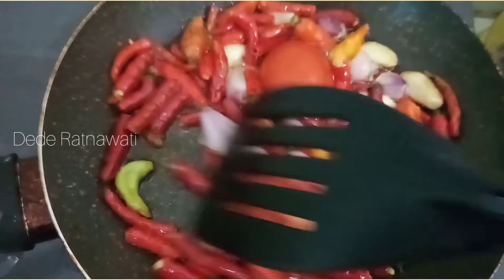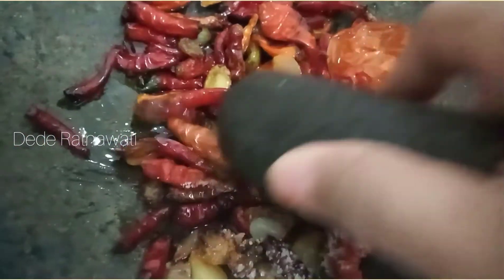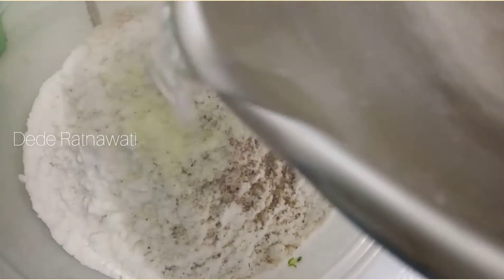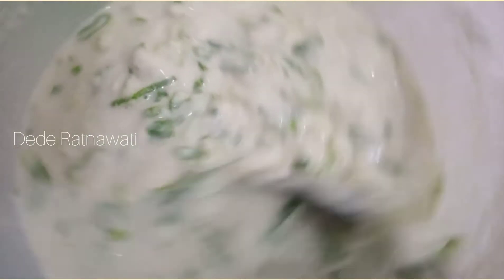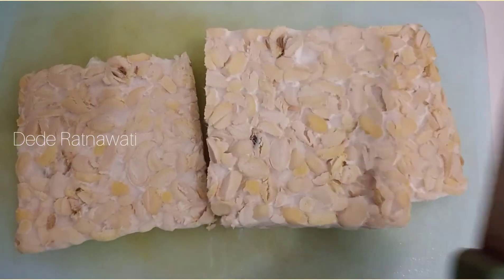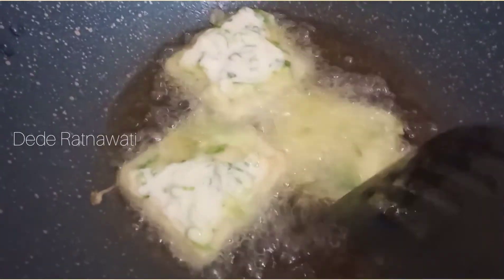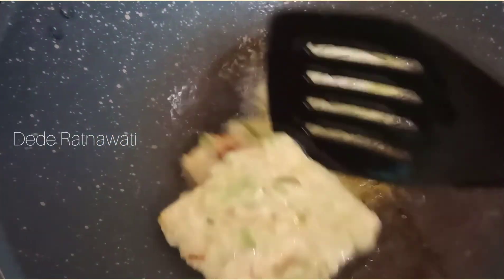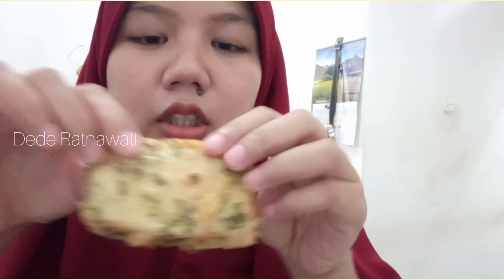Kenapa dibilang Tempe Goreng Rahasia ???